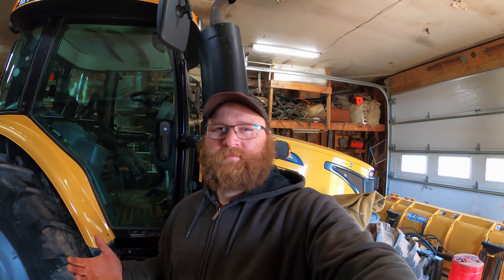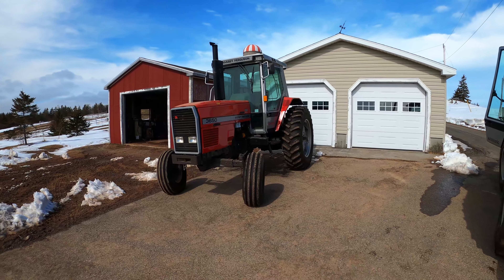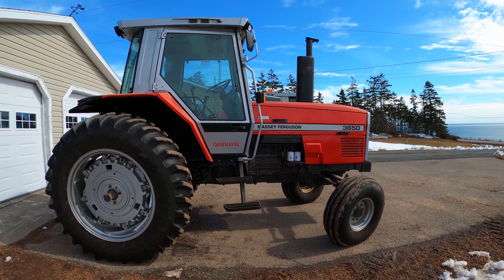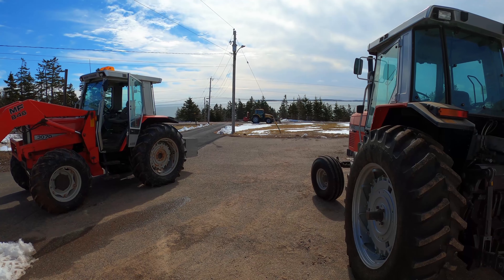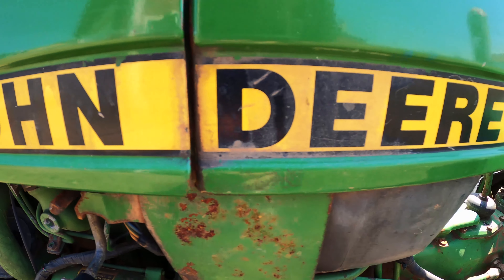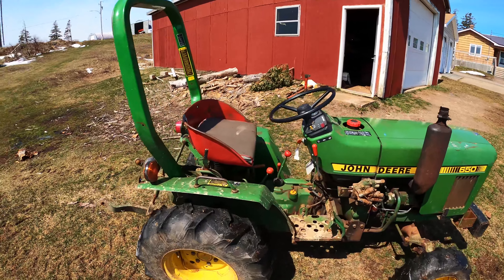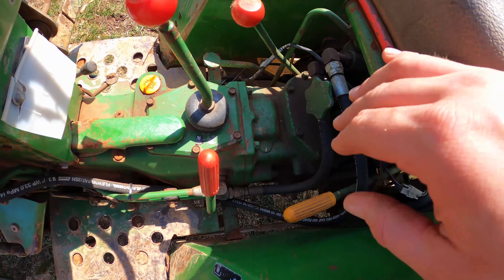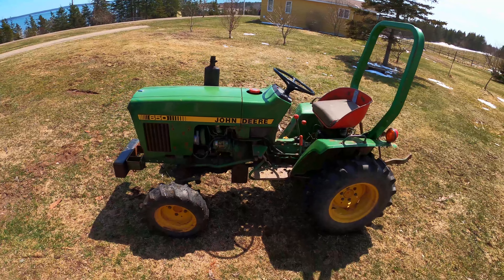Goodbye Massey, HELLO JOHN DEERE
We sold the Massey Ferguson 3650 tractor and decided we needed to buy our first ever John Deere.

Spoiler, it's not a farm tractor, it's a little John Deere 650 compact tractor, 1983 model, with a 60" front mounted snow blower. SuperDave plans to fix it up and sell it later in the year. So NO we aren't getting away from running Massey's :)

The Mac Farms Channel is based on our small family dairy farm in Nova Scotia Canada. We farm approximately 150 acres, and we milk 45-50 cows.
We run mainly Massey Ferguson tractors, our equipment lineup is as follows:
Massey Ferguson 135, 375, 4253, 3070, and 1105. (2) Case/David Brown 885's, AGCO White 6710, and Challenger MT465D.